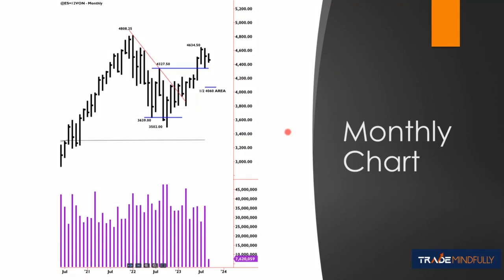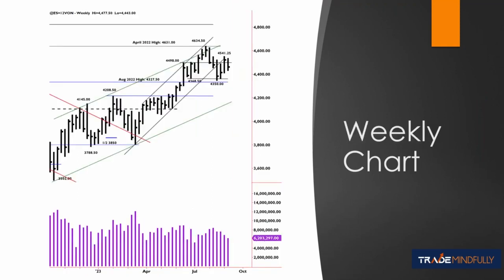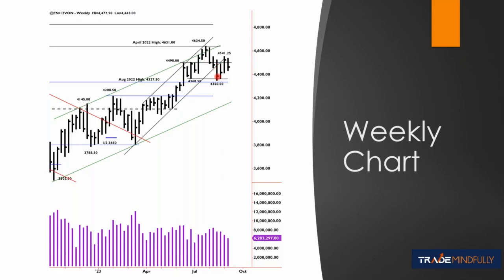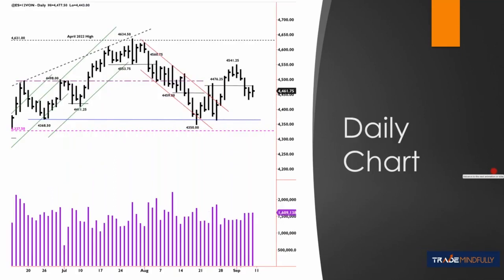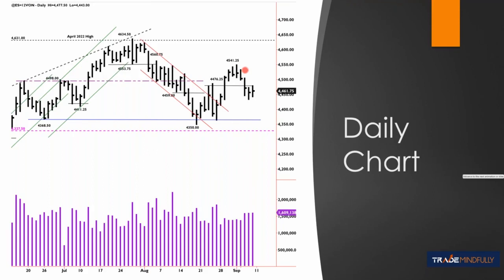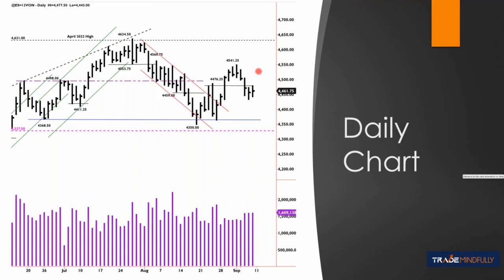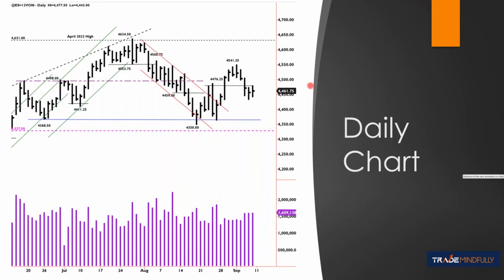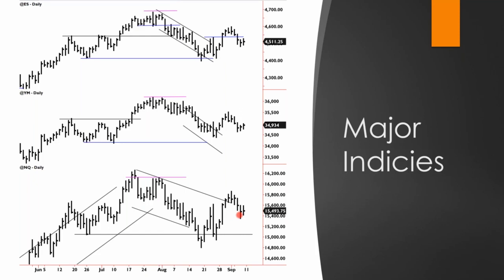Dr. Gary Dayton's Weekly Market Insights -Sep 11-15 2023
In Market Insights, Dr. Gary Dayton reviews the week in the S&P 500, with a keen focus on Wyckoff principles and tape reading.  Gary applies a multiple time frame analysis and details what he anticipates for the coming week.  Gary points out key levels of support and resistance, locations where trades are likely to set up, target objectives, and what to look for on the tape as well as the action on the major market indices.

Tape reading is the number one skill for traders. Even if you use indicators, understanding price & volume can tell you when the indicator signal is likely to produce a winning trade.  Want to improve your trading and learn tape reading? Come and join Dr. Gary Dayton and learn the Wyckoff tape reading

TradeMindfully